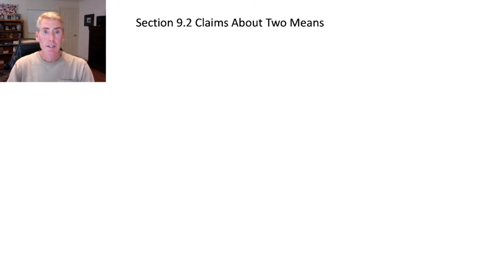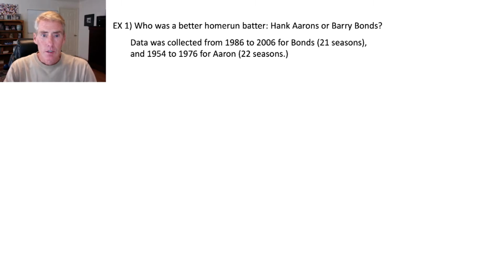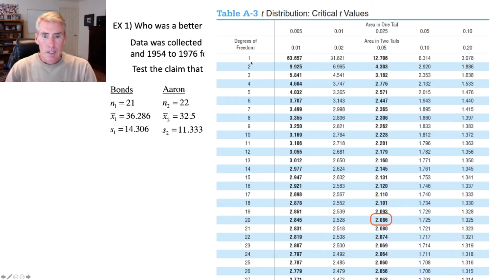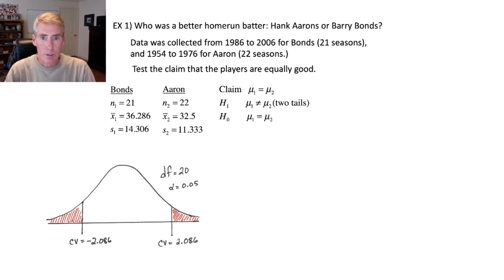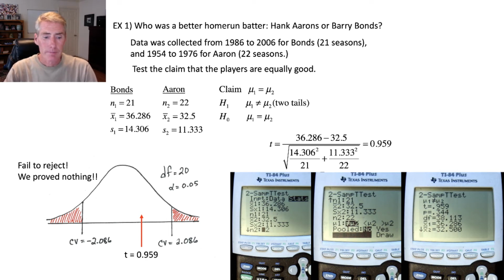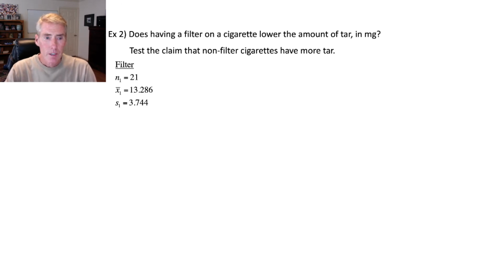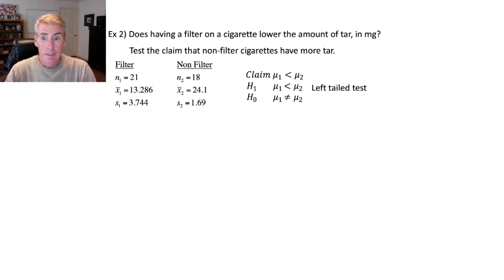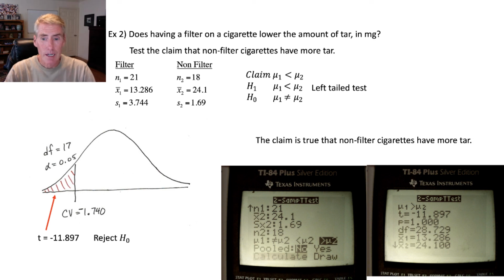Math 13 Section 9.2